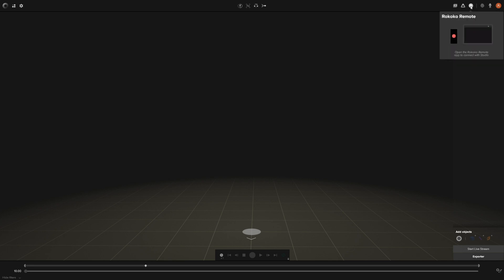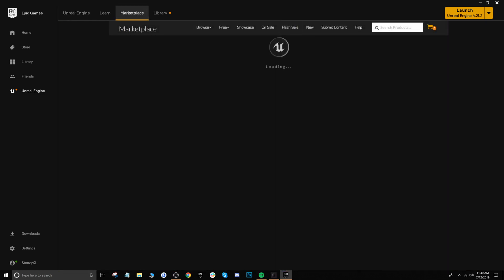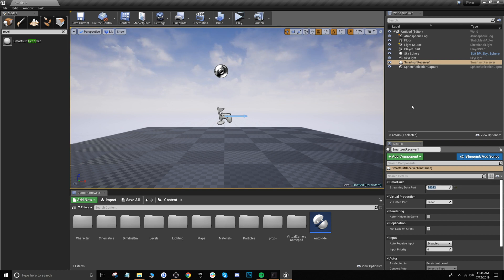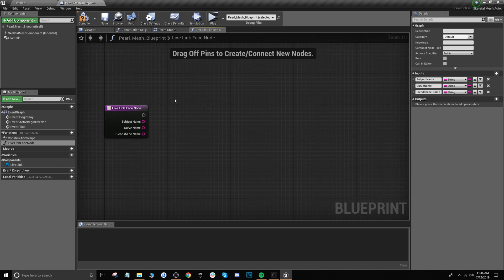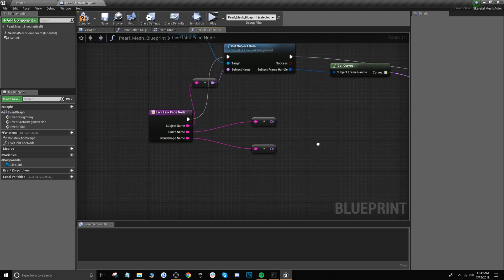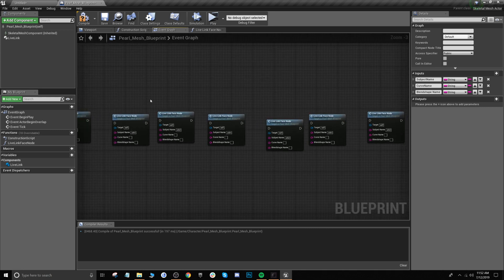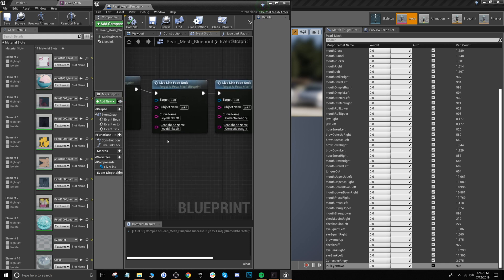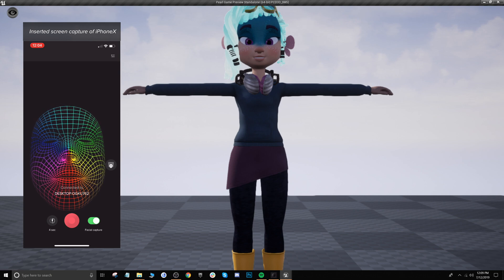Rokoko Face Capture Tutorial: How to Live Stream Face Capture data to Unreal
Need to learn how to live stream face capture data to your character in Unreal? Look no further! This video breaks down that process for you.